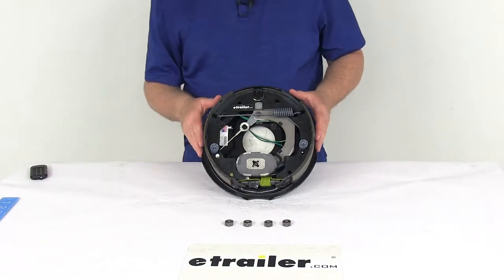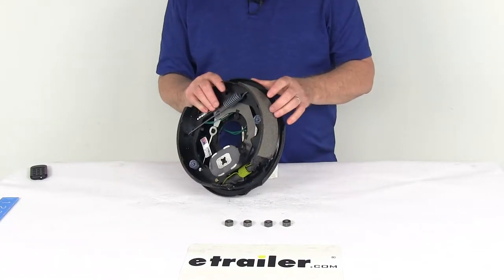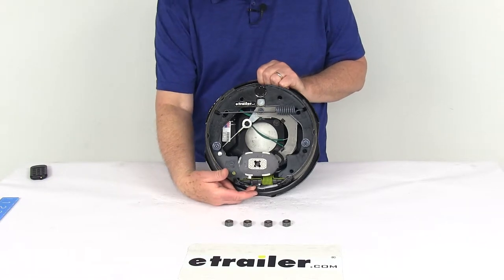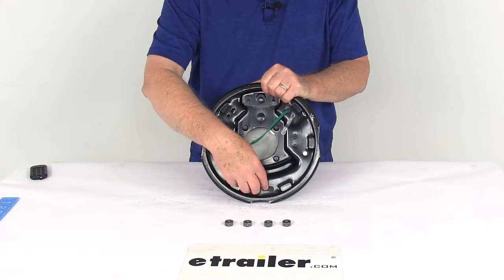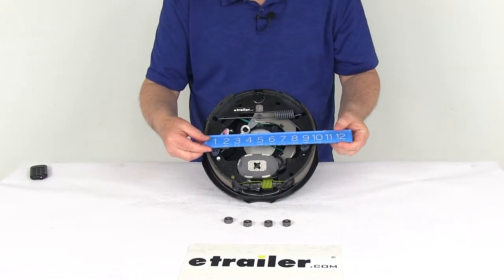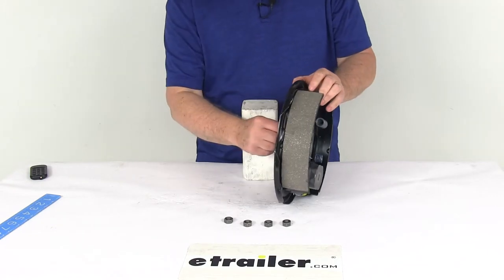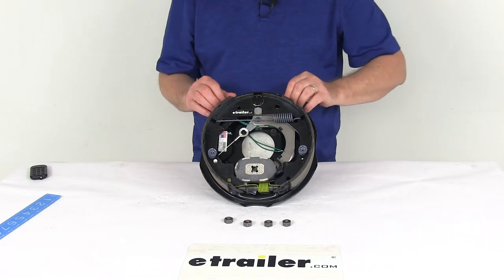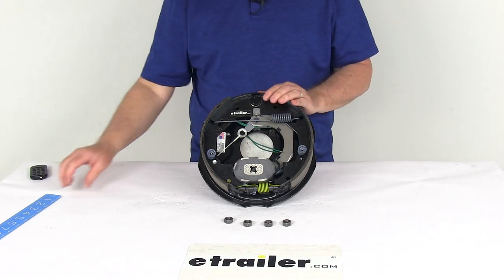etrailer | Dexter Axle Trailer Brakes 23-469 Review